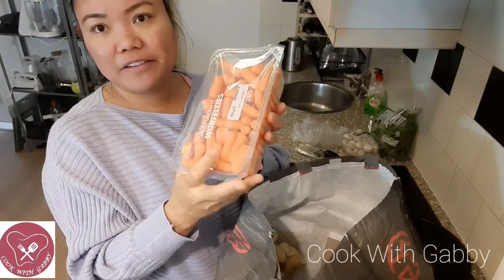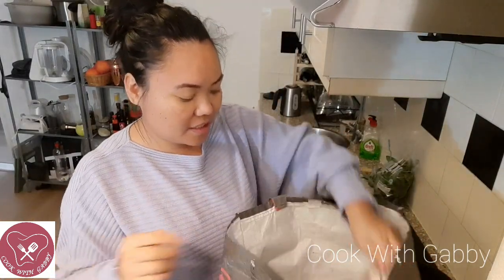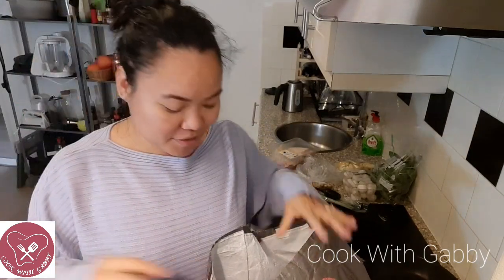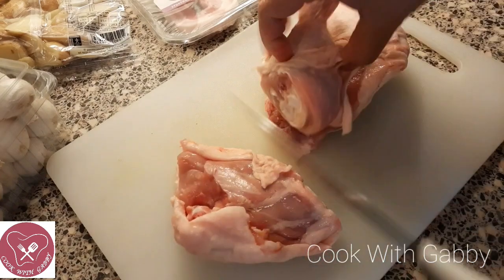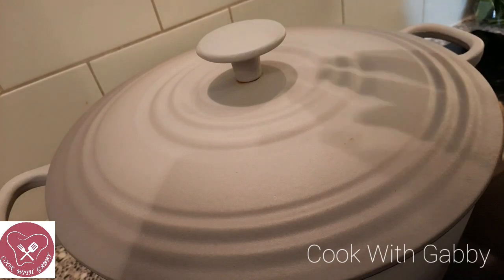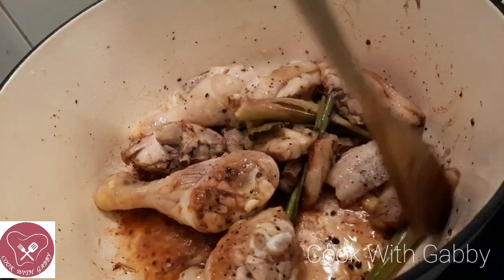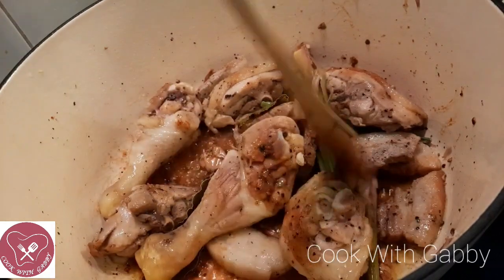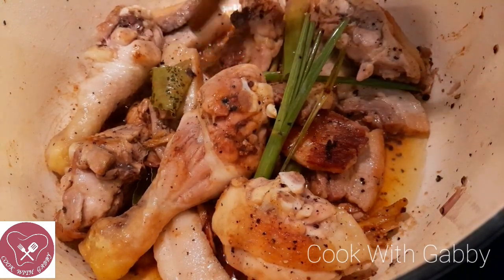SIMPLE ADOBO RECIPE | Craving Adobo Bisaya Recipe | COOK WITH GABBY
Most Filipino favorite viand, ADOBO! Every Filipino knows how to cook even eyes closed lol.
I craved so I cooked, this is our Bisaya recipe version. No soya sauce. We simply cooked it with salt and some spices that can simply get in the backyard in the province were I grew up.

Ingredients:
Chicken
Pork
Salt
Pepper
Garlic
Lemongrass
Bay Leaves
Ginger
Oil

Mixed all together, cook until golden brown

DO NOT FORGET THE RICE, you're welcome :)

Greetings food lovers, welcome to the kitchen! This is Gabby, your host and undercover chef

I like and love three things I want to make my channel about:
- Discover food from all over the world: I regularly try out new enticing recipes live
- Cooking challenge accepted: Dare me! I am always open for suggestions
- Getting to know people: Join me in my live streams and lets have a chat while I prepare something